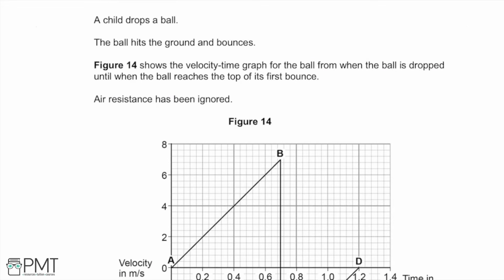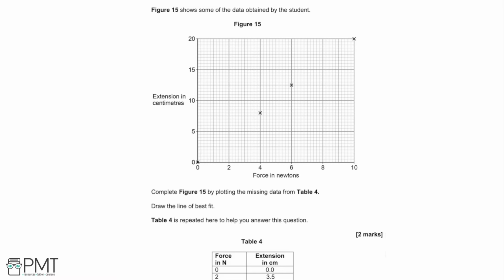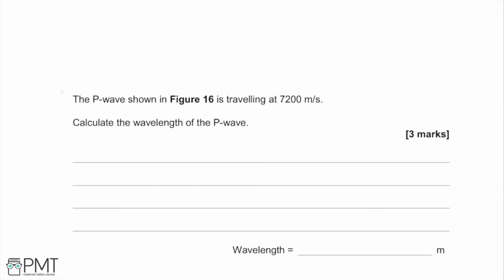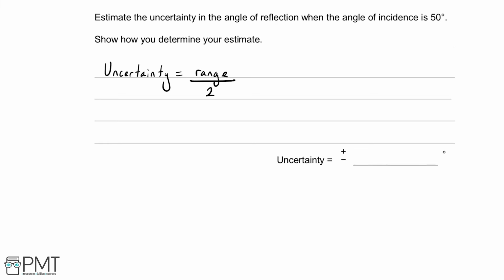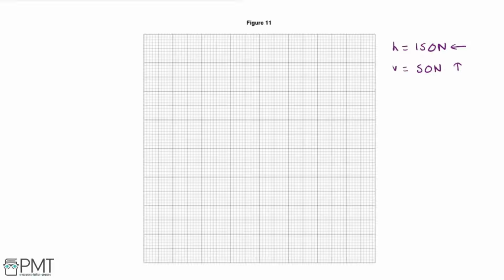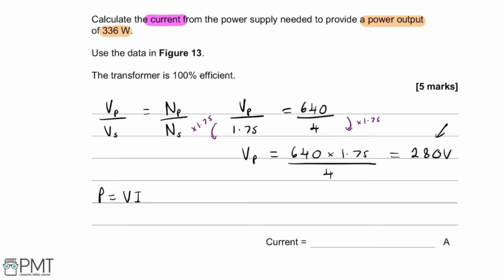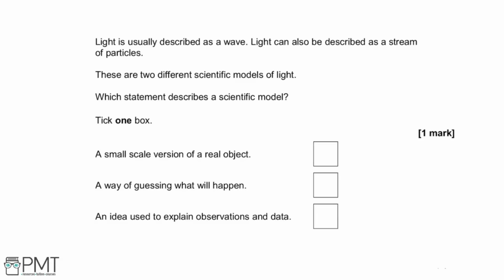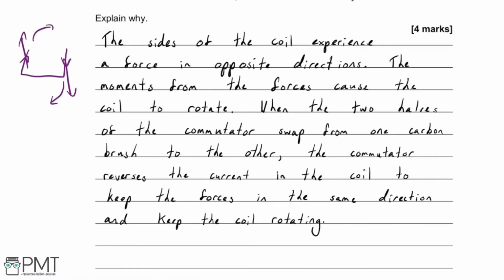Physics GCSE - June 2018 Paper 2 (H) | PMT Education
These are model solutions for GCSE Physics Paper 2 (H) series.

You can download a PDF copy of the solutions, as well as the question paper and mark scheme for this and all other GCSE Physics Paper 2 (H) papers You can also find other video solutions on this page.

0:00:00 Intro
0:00:08 Question 1 - Forces and Motion
0:10:32 Question 2 - Forces and Elasticity
0:28:23 Question 3 - Waves
0:39:03 Question 4 - Pressure
0:47:00 Question 5 - Waves
0:57:24 Question 6 - Forces and Motion
1:15:00 Question 7 - Transformers
1:28:42 Question 8 - Solar System
1:43:20 Question 9 - Waves
1:51:46 Question 10 - The Motor Effect

- and they're all totally free! These include detailed notes, flashcards, mind maps, definitions and questions by topic for the whole of Physics GCSE, as well as a whole range of resources for other subjects and levels.